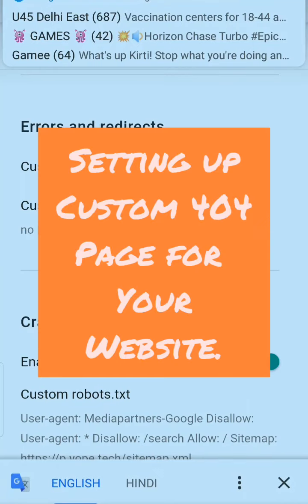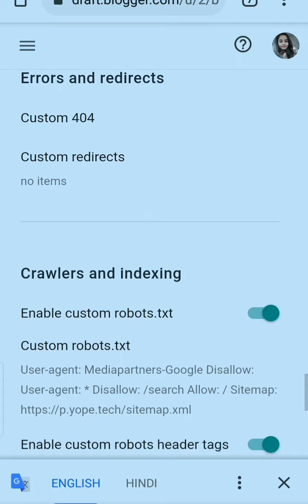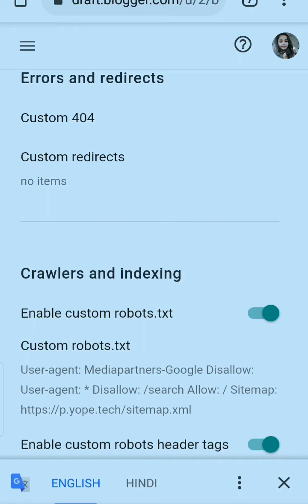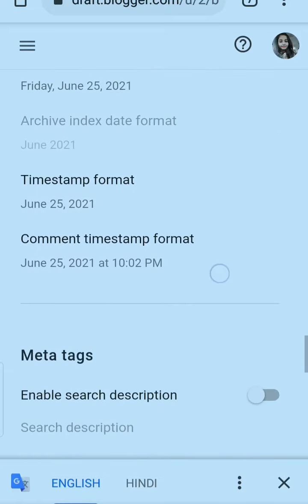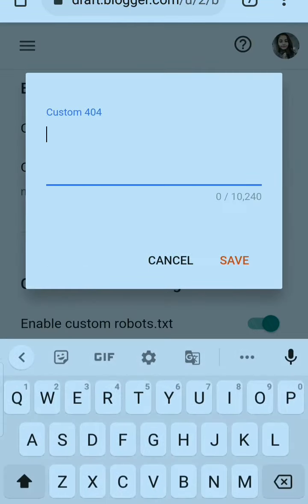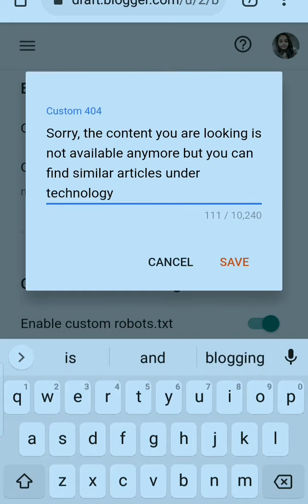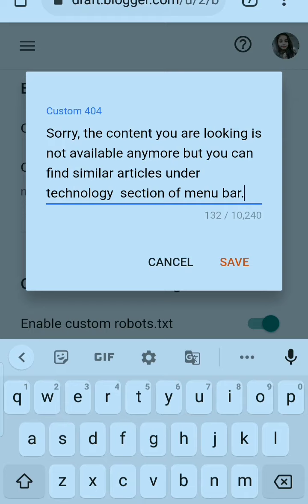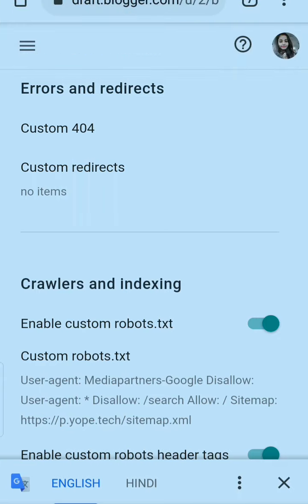Setting up custom 404 page for your website.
Visit p.yope.tech